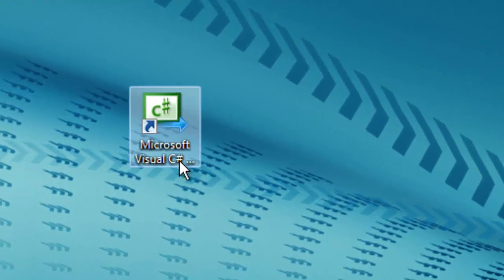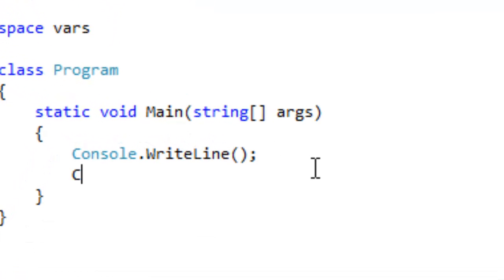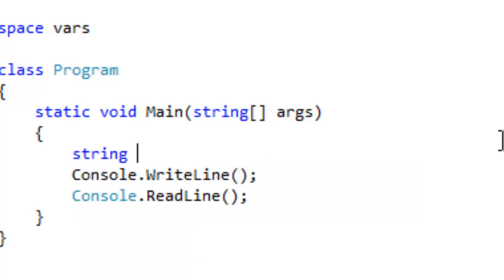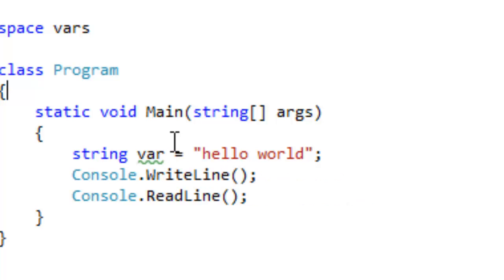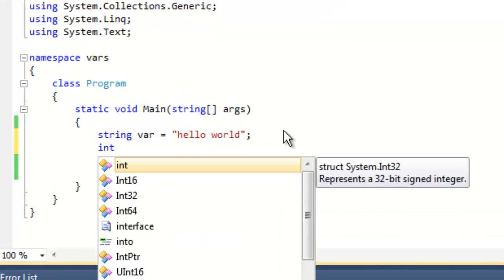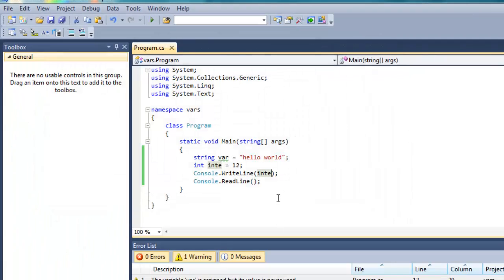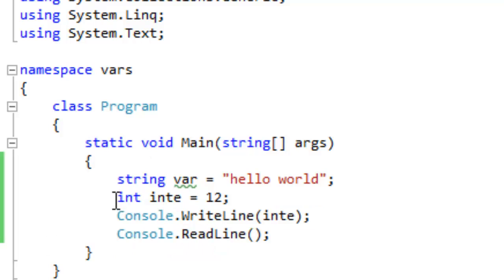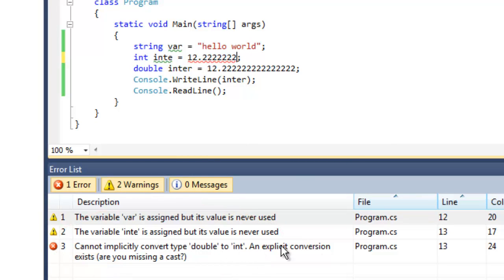C# tutorial - Episode 2 - Variables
Hello everyone, Matthew here from the key republic and today video is the second tutorial for C#. Enjoy!
CEO: Paul
CFO: Matthew